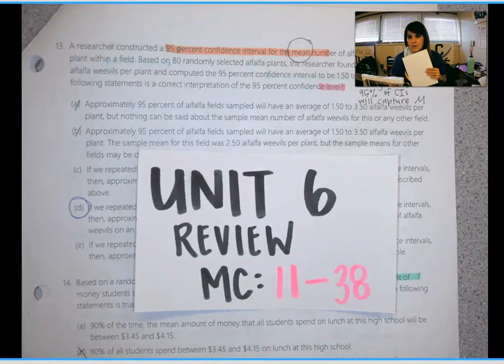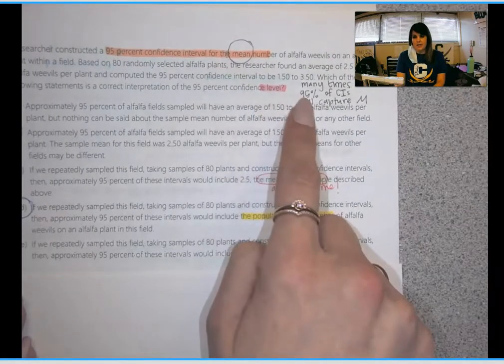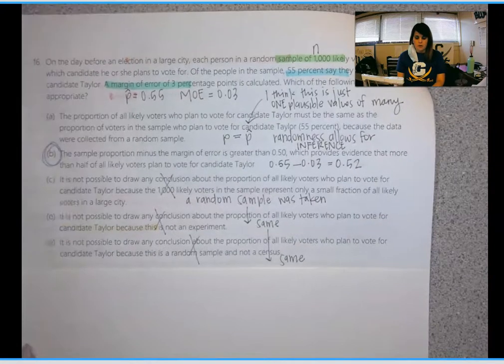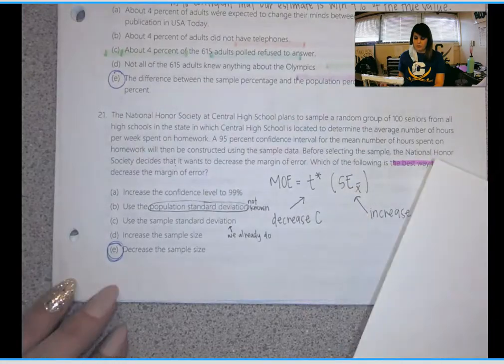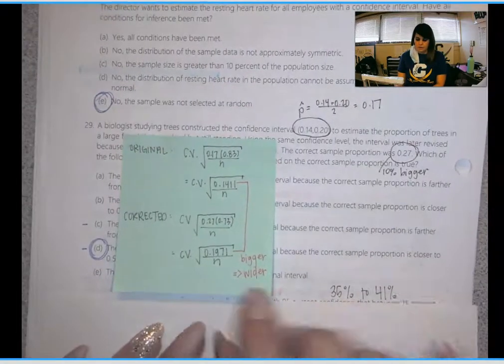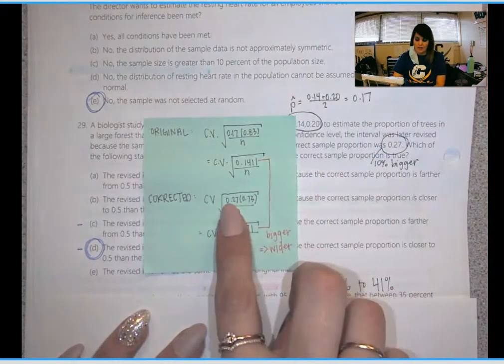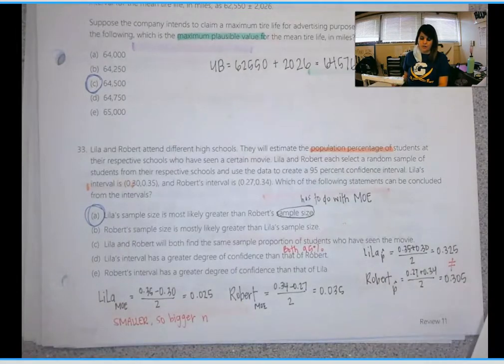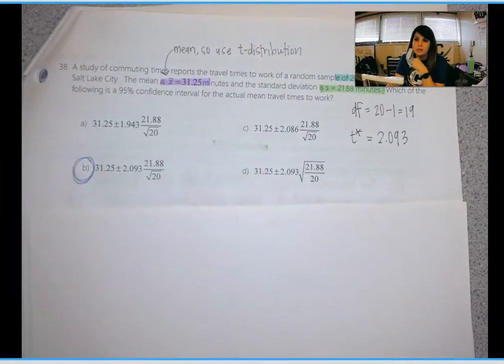Unit 6 Review MC 11 - 38